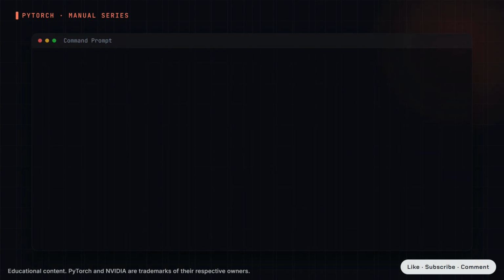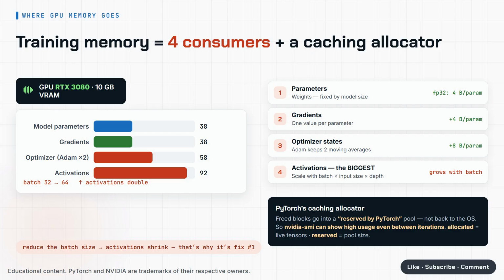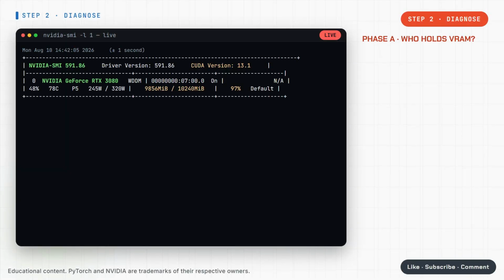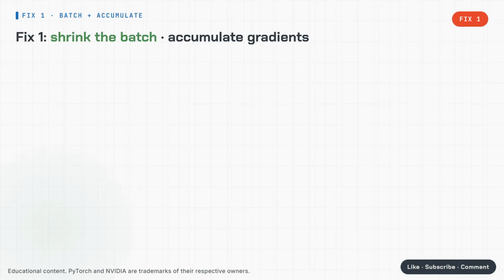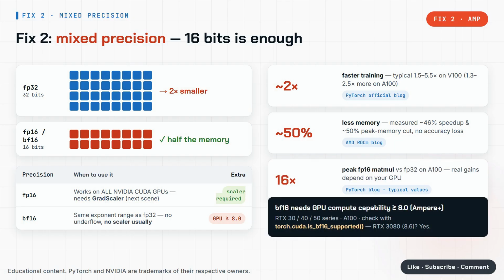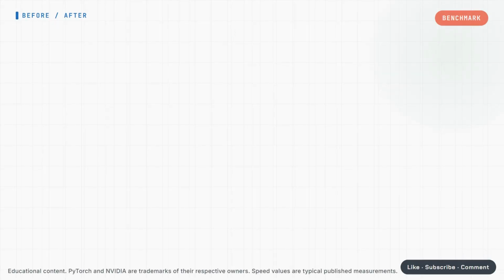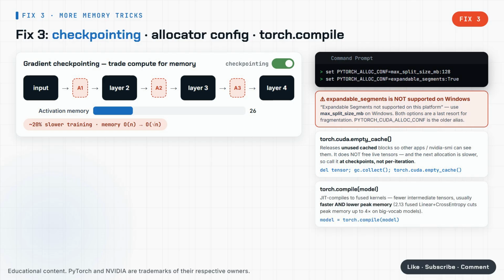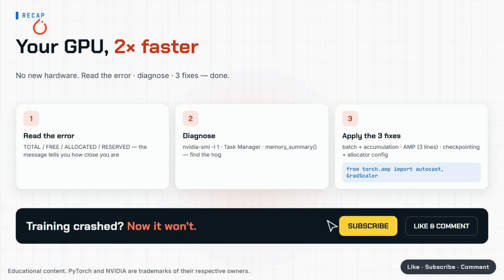How to Fix CUDA Out of Memory in PyTorch — 2x Faster with Mixed Precision (2026)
0:00 Intro — Why Your Training Crashed
0:32 Where GPU Memory Goes (4 Consumers)
1:13 Read the Error Message
1:48 Diagnose with nvidia-smi
2:30 The 7 Root Causes of OOM
2:56 Fix 1 — Batch Size & Gradient Accumulation
3:28 Fix 2 — Mixed Precision (AMP) Explained
4:07 The Official AMP Code (3 Lines)
4:50 Benchmark — 18 min to 6 min
5:16 Fix 3 — Checkpointing & Allocator Settings
5:59 ErrorFixer — 6 Quick Fixes
6:29 Recap & Next Steps

Your training just crashed: "CUDA out of memory." This is the #1 error every PyTorch beginner hits — and you don't need a bigger GPU. This guide explains exactly what the error message tells you, how to diagnose GPU memory with nvidia-smi, and three fixes that solve almost every OOM case: smaller batches with gradient accumulation, mixed precision (AMP) — a 3-line change that roughly halves memory and runs up to 2x faster — and gradient checkpointing with allocator settings.

What you'll learn:

- The 4 memory consumers: model parameters (4 bytes/value), gradients, optimizer states (Adam keeps 2 extra values per parameter), and activations — the biggest consumer. They grow with batch size, input size, and depth.
- The caching allocator: freed blocks stay reserved in the pool, so nvidia-smi shows them as used. Allocated = live tensors, Reserved = the pool. If reserved is much larger than allocated, that is fragmentation.
- How to read the current OOM message (PyTorch 2.2+): "Tried to allocate X. GPU N has a total capacity of T of which F is free... If reserved but unallocated memory is large try setting PYTORCH_CUDA_ALLOC_CONF=expandable_segments:True".
- Diagnose: nvidia-smi -l 1 (your Python process shows type C = compute), Windows Task Manager → Performance → GPU 0 (3D engine + dedicated memory), and torch.cuda.memory_allocated() vs memory_reserved().
- The 7 root causes, ranked: batch too large, input too large, model too large, fragmentation, other processes holding VRAM, GPU tensors piling up in lists, autograd graphs kept alive.
- Fix 1 — gradient accumulation: set the micro-batch to the largest size that fits, step the optimizer once every few micro-batches. Only one micro-batch's activations live at a time. Effective batch = 4 × 16 = 64. Caveat: BatchNorm running statistics are NOT accumulated.
- Fix 2 — mixed precision (AMP): 16 bits instead of 32. FP16 works on every NVIDIA CUDA GPU and needs a gradient scaler; BF16 has FP32 range (usually no scaler) but needs compute capability 8.0+ (RTX 30/40/50, A100). Typical: up to 2x faster, ~half the memory.
- The official AMP loop: scaler = torch.amp.GradScaler('cuda'); with torch.amp.autocast(device_type='cuda', dtype=torch.float16): outputs = model(x); loss = criterion(...); then scaler.scale(loss).backward(); scaler.step(optimizer); scaler.update(). Backward/step/update stay outside autocast. The scaler multiplies the loss by 65536 so small gradients survive, and skips the step if any gradient is infinite. Since PyTorch 2.4, use torch.amp instead of torch.cuda.amp.
- Benchmark: one published run dropped the same Vision Transformer from 18 minutes to 6 — about 3x faster with no accuracy loss; peak memory roughly halves.
- Fix 3 — gradient checkpointing: recompute activations in backward instead of storing them (memory drops from O(n) to O(sqrt(n)), about 20% slower). Tune the allocator: PYTORCH_CUDA_ALLOC_CONF=max_split_size_mb:... (fragmentation), expandable_segments (reduces fragmentation but NOT supported on Windows), torch.cuda.empty_cache() (only at checkpoints), torch.compile (fused kernels, usually faster and lighter).
- ErrorFixer: torch.cuda.amp deprecation warning (use torch.amp), BF16 on an older GPU (returns False — use FP16 + scaler), expandable_segments not supported on this platform (Windows — use max_split_size_mb), OOM after shrinking the batch (check other apps, then AMP + checkpointing), NaN loss after enabling AMP (normal during scaler calibration).

Prerequisites:

- NVIDIA GPU with CUDA (RTX 3080 shown; BF16 needs compute capability 8.0+, FP16 works on any CUDA GPU)
- PyTorch with the GPU (CUDA) build — official install guide above; Part 5 of this series covers GPU setup
- Python 3.10+
- nvidia-smi available (ships with the NVIDIA driver)

Note: speed and memory numbers shown are typical values and vary by GPU and model. All facts verified against official sources (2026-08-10).